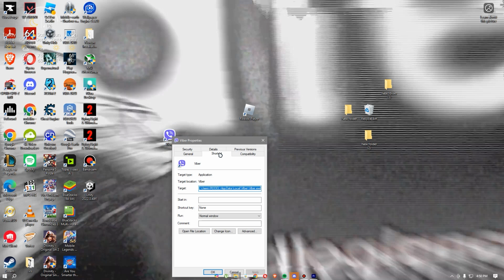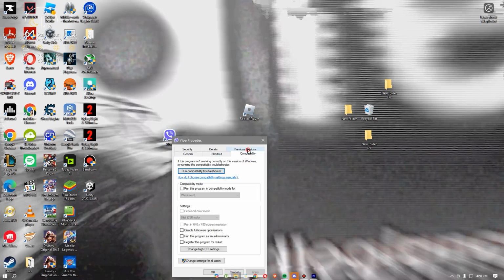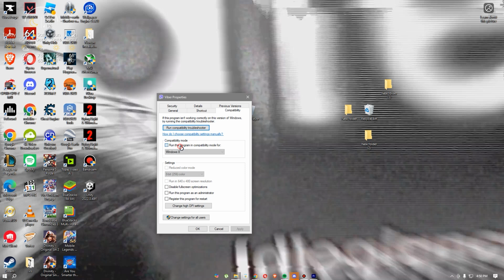HOW TO FIX SORRY THIS APPLICATION CANNOT RUN UNDER A VIRTUAL MACHINE ON WINDOWS 11 (2026)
In this video, I am going to show you how to fix the "Sorry, This Application Cannot Run Under a Virtual Machine" error on Windows 11 in 2026! This guide provides step-by-step instructions to resolve the issue and run the application smoothly on your system

0:00 INTRO
0:05 TUTORIAL